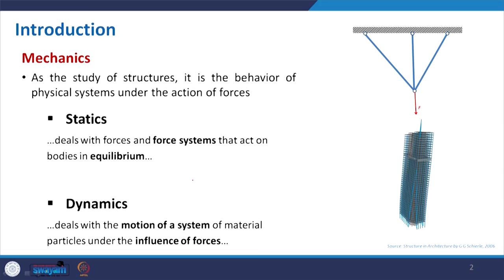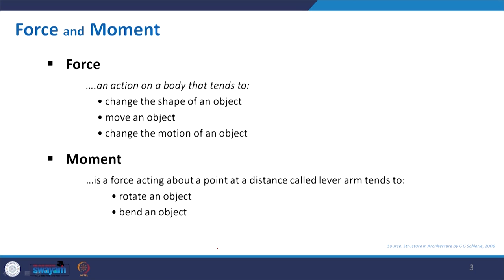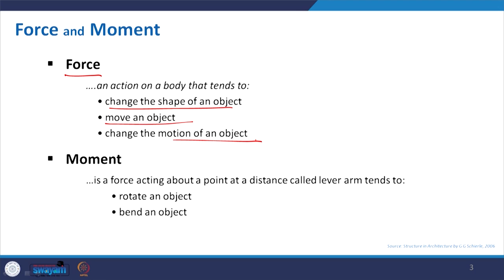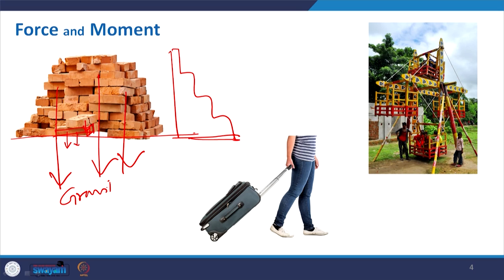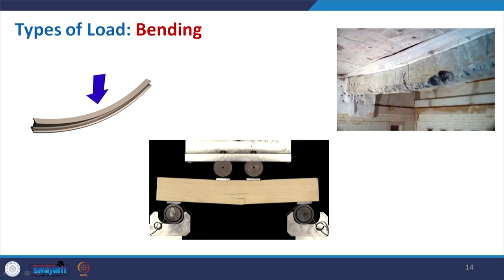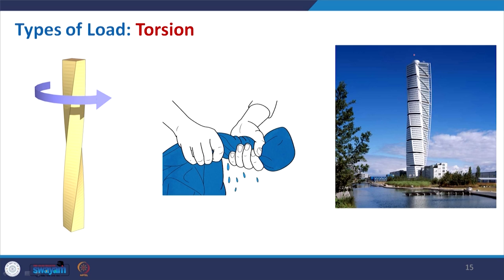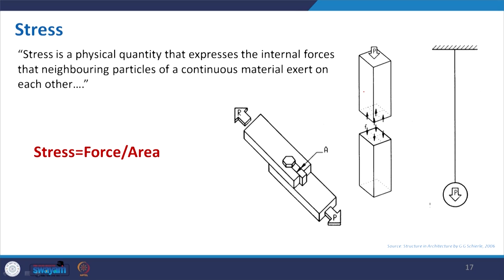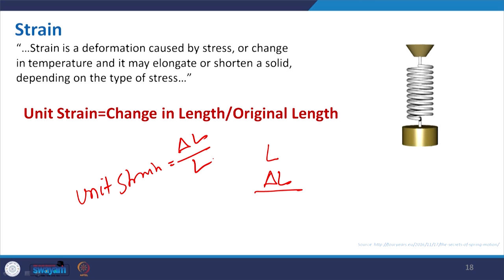Lecture 11: Basic Structural Properties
This is lecture 11 of lecture series on Structure, Form, and Architecture: The Synergy by Prof. Shubhajit Sadhukhan, Department of Architecture and Planning, IIT Roorkee. This lecture talks about basic structural properties such as compression, tension, shear, bending, and torsion which help to determine the structural materials and structural arrangements